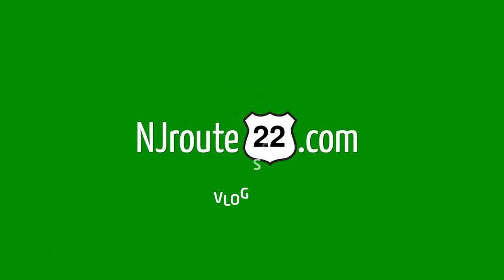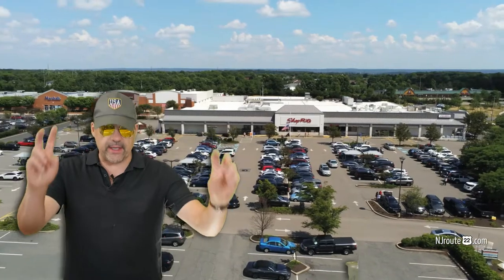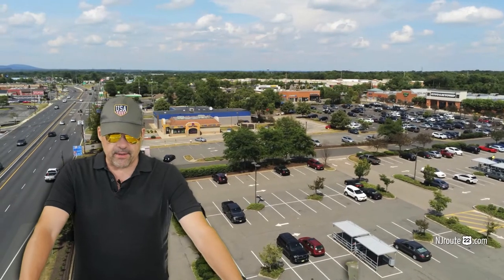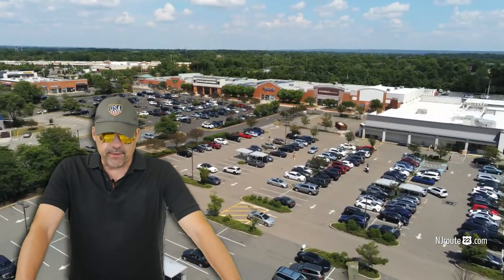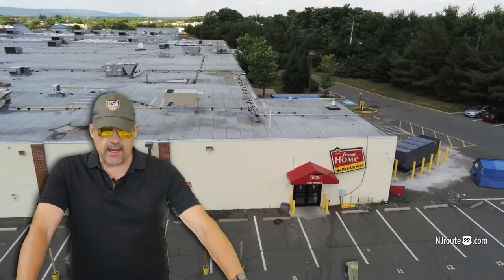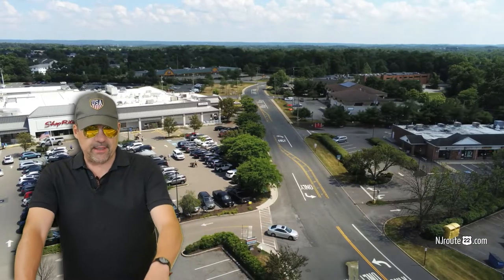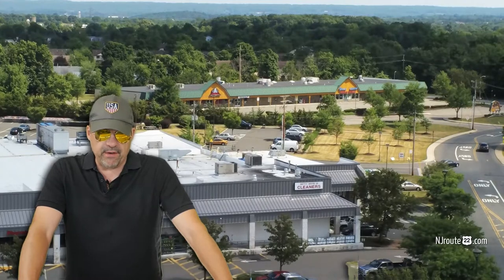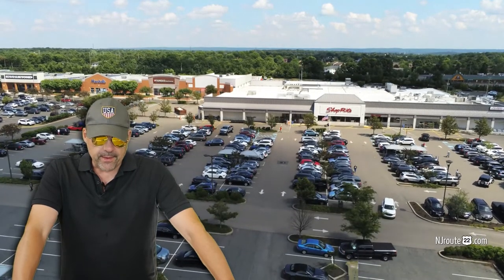Shoprite of Flemington NJ shop at home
One of the more reliable Shoprite From Home locations is in Flemington, NJ. Perfect way to get food during the big crisis of 2020.